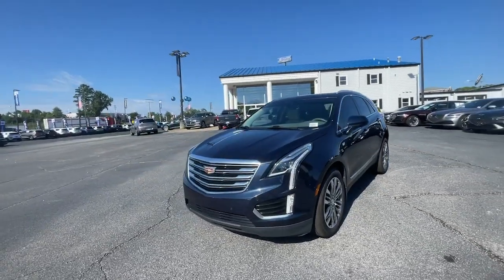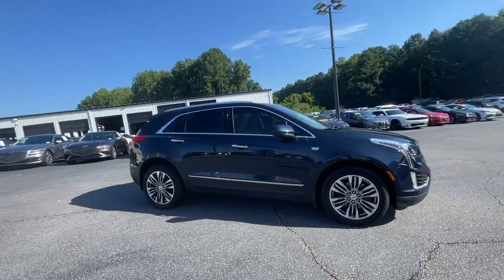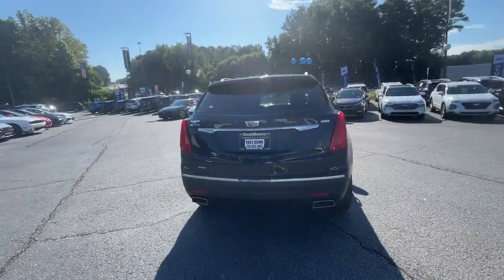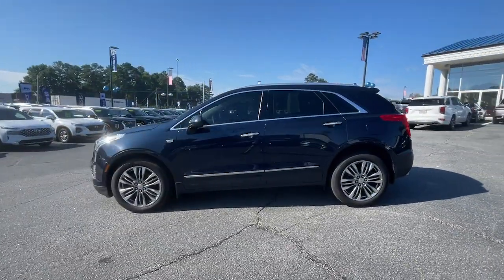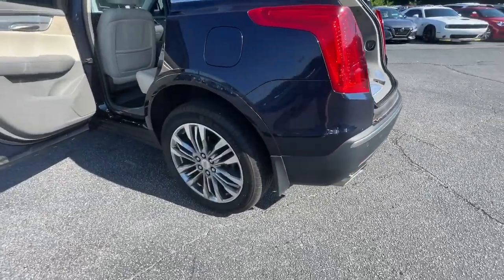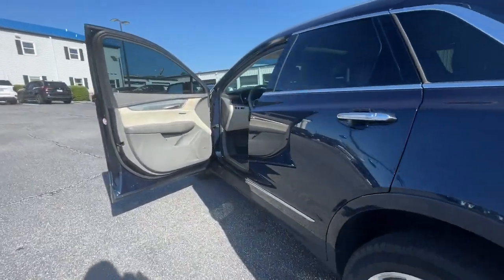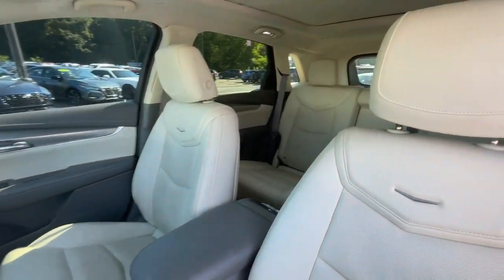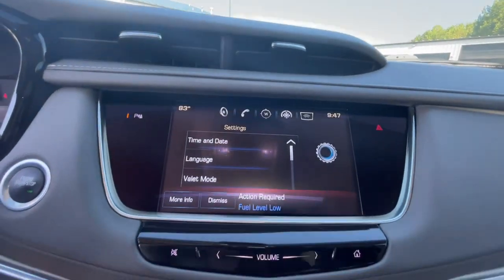2017 Cadillac XT5 Newnan, Peach Tree, Carrollton, Grantville, Palmetto, GA PHK23434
Dark Adriatic Blue Metallic Used 2017 Cadillac XT5 Premium Luxury available in Newnan, Georgia at  at Southtowne Hyundai Newnan. Servicing the Peach Tree, Carrollton, Grantville, Palmetto, GA area.

800 Bullsboro Dr.

2017 Cadillac XT5 4D Sport Utility Premium Luxury Dark Adriatic Blue Metallic AWD 8-Speed Automatic 3.6L V6 DI VVTbr**CLEAN CARFAX **LOCAL TRADE-IN **NO ACCIDENTS **FULLY SERVICED BY A FACTORY TRAINED TECHNICIAN.brbrTHIS VEHICLE INCLUDES THE FOLLOWING FEATURES AND OPTIONS: Preferred Equipment Group 1SF (Automatic Dual-Zone Climate Control Body-Color Heated Power-Adjustable Outside Mirrors Front & Rear Park Assist and Low Speed Front Automatic Braking) 14 Speakers 2-Way Power Driver Lumbar Control Seat Adjuster 2-Way Power Passenger Lumbar Control Seat Adjuster 3.20 Axle Ratio 4-Wheel Disc Brakes 8-Way Power Front Passenger Seat Adjuster ABS brakes Adaptive suspension Air Conditioning Alloy wheels AM/FM radio: SiriusXM Apple CarPlay/Android Auto Auto High-beam Headlights Auto-dimming door mirrors Auto-dimming Rear-View mirror Automatic temperature control Black Molded Splash Guards (LPO) Bodyside moldings Bose Studio Surround Sound w/14-Speakers Brake assist Bumpers: body-color Cabin Filter (LPO) Child-Seat-Sensing Airbag Compass Delay-off headlights Driver & Front Passenger Heated Seats Driver door bin Driver vanity mirror Dual front impact airbags Dual front side impact airbags Electronic Stability Control Emergency communication system: OnStar Directions & Connections Exterior Parking Camera Rear Four wheel independent suspension Front anti-roll bar Front Bucket Seats Front Center Armrest Front dual zone A/C Front reading lights Full Leather Seats w/Mini Perforated Inserts Fully automatic headlights Garage door transmitter Genuine wood door panel insert Heated door mirrors Heated front seats Heated Rear Outboard Seating Positions Heated steering wheel Illuminated entry Leather steering wheel Low tire pressure warning Memory seat Navigation System Occupant sensing airbag Outside temperature display Overhead airbag Overhead console Panic alarm Passenger door bin Passenger vanity mirror Performance Suspension Power door mirrors Power driver seat Power Liftgate Power moonroof: UltraView Power passenger seat Power steering Power windows Premium audio system: Cadillac CUE Radio data system Radio: Cadillac CUE Info & Media Control w/Nav Rain sensing wipers Rear air conditioning Rear anti-roll bar Rear reading lights Rear seat center armrest Rear window defroster Rear window wiper Remote keyless entry Roof rack: rails only SiriusXM Satellite Radio Speed control Speed-sensing steering Split folding rear seat Spoiler Steering wheel memory Steering wheel mounted audio controls Tachometer Telescoping steering wheel Tilt steering wheel Traction control Trip computer Tri-Zone Automatic Climate Control Variably intermittent wipers Ventilated Driver & Front Passenger Seats Ventilated front seats Voltmeter Wheels: 20 x 8 Sterling Silver Painted Finish and Wheels: 20 x 8 Ultra-Bright Machined Faced.brbr$1250 MUST FINANCE WITH Southtowne Hyundai Prices do not include government fees which include tax tag and title. All prices Include all available discounts and dealer rebates. Specifications and availability subject to change without notice. See dealer for most current information. **Consumer must print and present prior to purchase for discounted price.**Employees and their family members are excluded from special pricing discounts**. All images are for illustrative purposes only actual product may vary see dealer for details or questions.brAwards:br  * 2017 IIHS Top Safety Pick with optional front crash preventionbrReviews:br  * Pleasing ride and handling; generous interior space; excellent forward visibility. Source: Edmunds